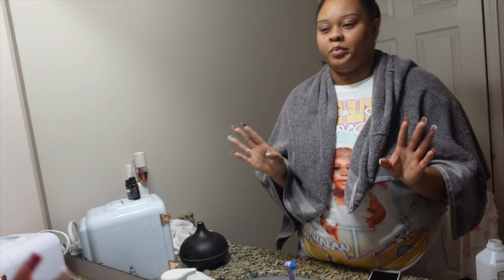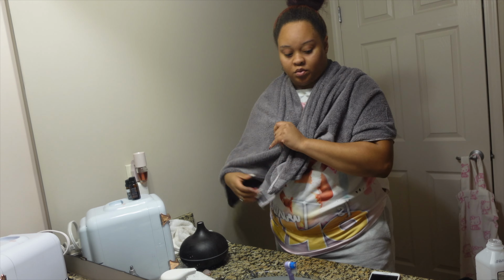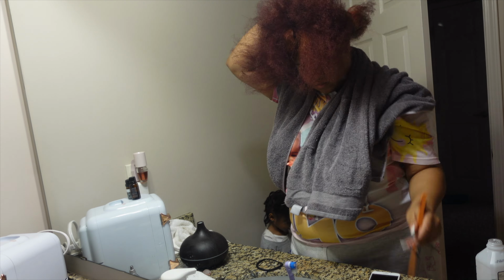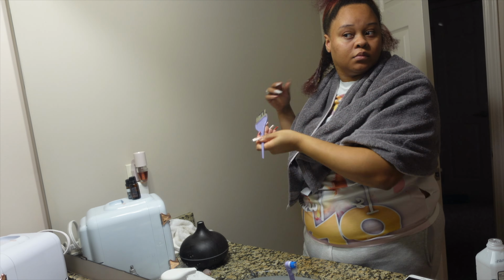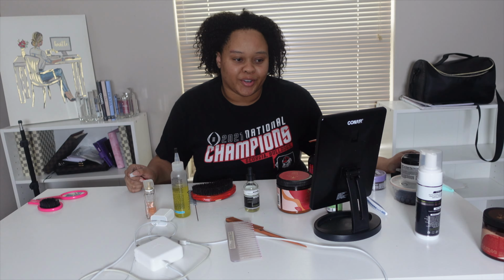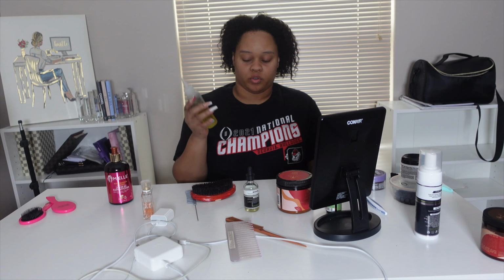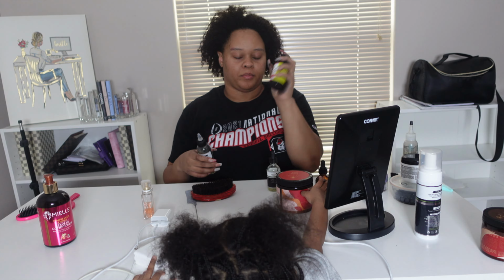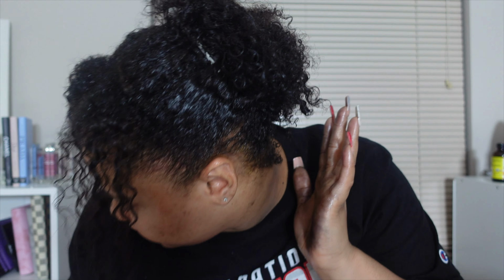NATURAL HAIR: Impulsively Dyeing my Hair Brown:Black || From Red to Brownish:Black| ADRIANABARCELONA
I decided to impulsively dye my hair back brownish/black! Throughout this video, I used 4A Dark Ash Brown Permanent Liqui-Creme Hair Color, with 20 developer-  Followed by Luxury Moisturizing Neutralizing Shampoo. After that I used the Argan Oil Intensive Shampoo and Conditioning Treatment...

Because on working on healthy hair I did not blow dry my hair, I left it in its natural state. The following products are what I used after washing my hair, (I love and recommend these products!) use as follows:

Stalk me on all socials

♡ I N S T A G R A M @__adrianabarcelona
♡ S N A P C H A T @dayshialyneee
♡ T W I T T E R @dayshialyneee_

FAQ:
-Age: 26
-Race: Black
-Camera to Film: Sony:ZV-1